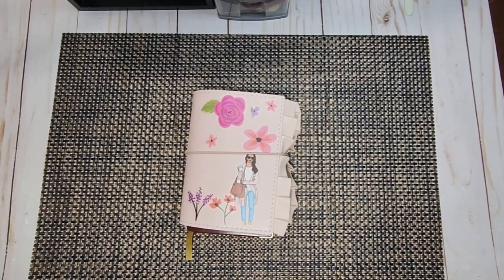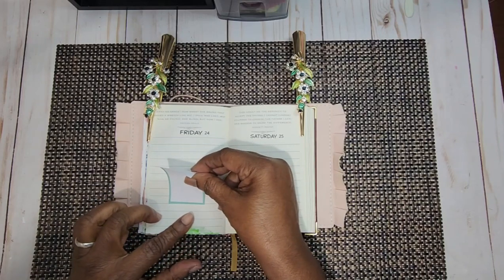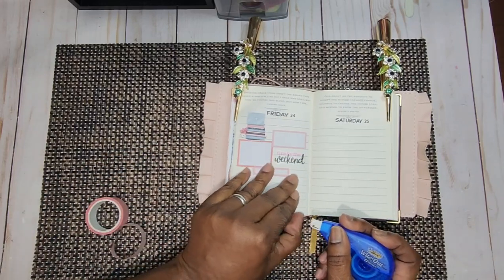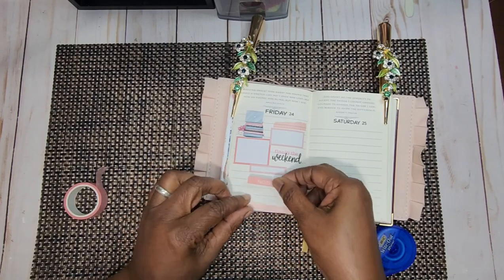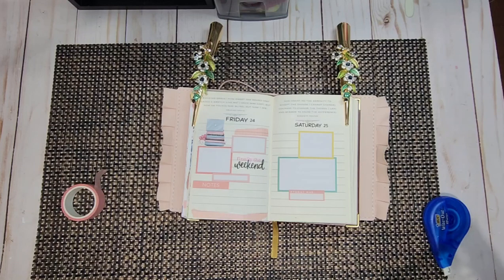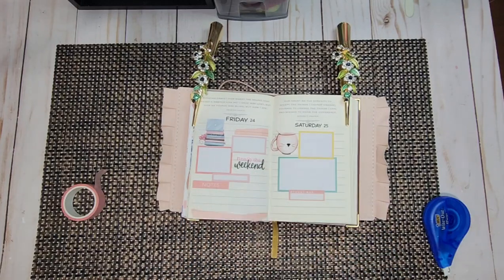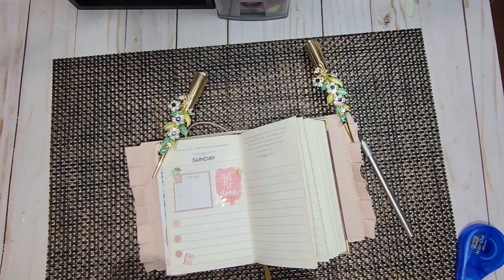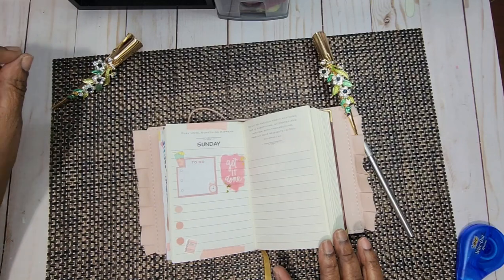Pocket Planning 5/24 -5/26/24 Using my Stash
We all love happy Mail. As much as we enjoy those exciting new items, our stock is increasing. I have found that I can do a plan with me with the leftover items or find 1 or more pieces to build my new plan with me. The price of items is steadily rising. I like to go through my leftovers and see what can be used in my next PWM.